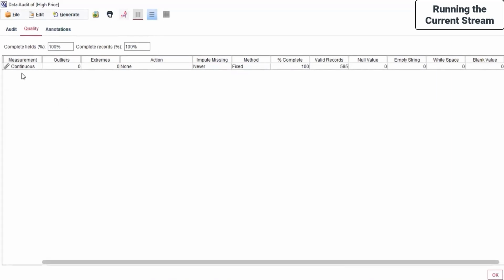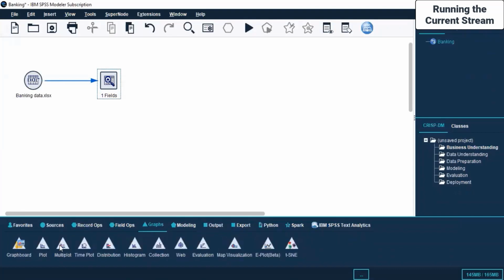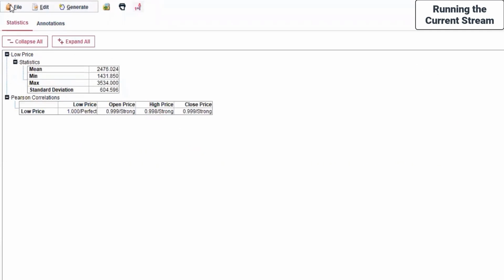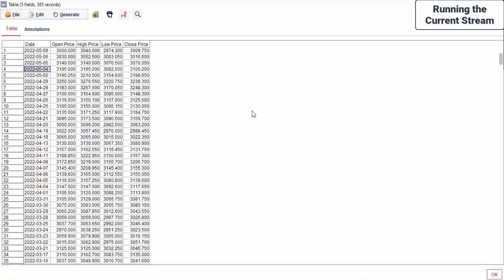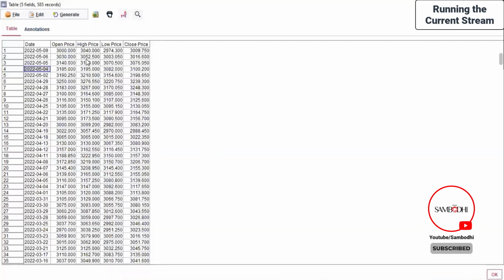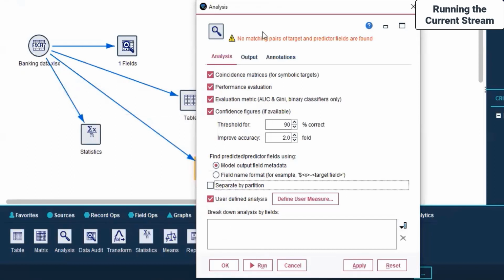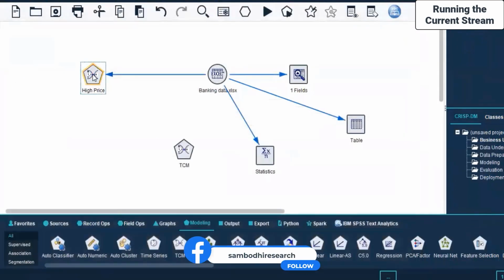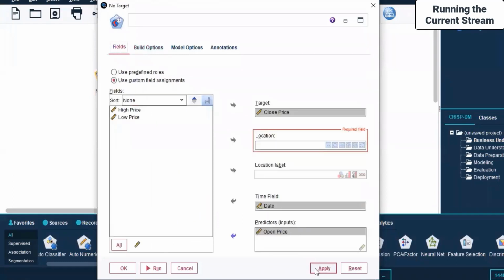Unleash the Power: Running the Current Stream in SPSS Modeler Demystified!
Embark on a journey of analytical empowerment with this guide to running the current stream in SPSS Modeler. In this video, we demystify the process, providing essential tips for beginners and advanced users alike. Join us as we streamline your analysis and unlock the full potential of SPSS Modeler's current stream feature.